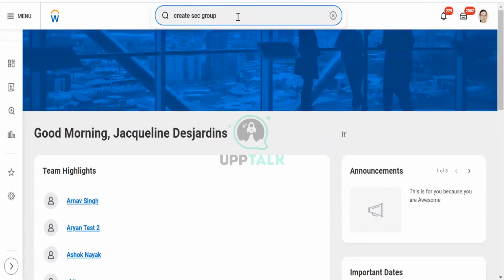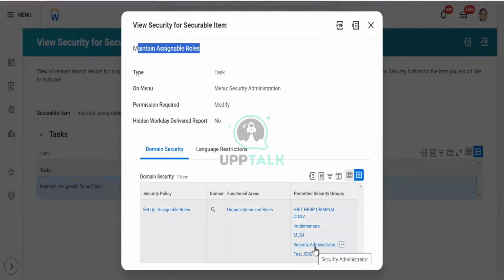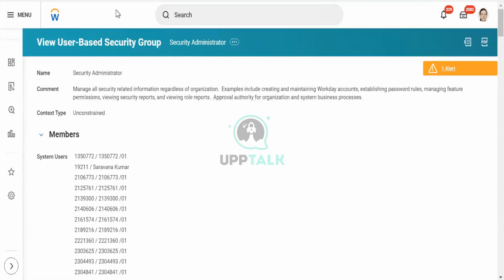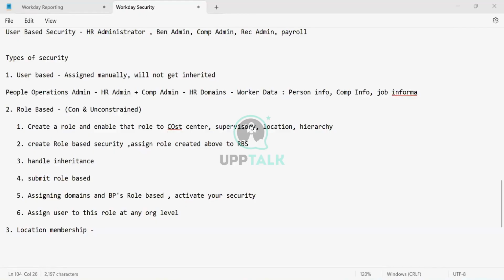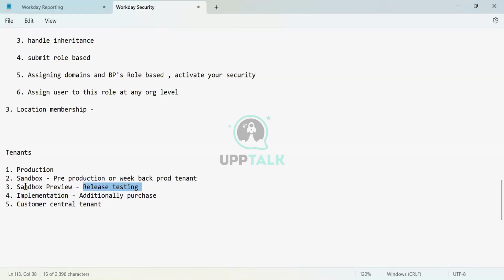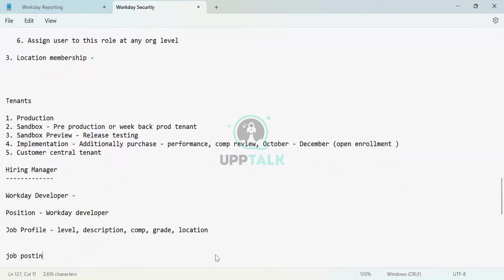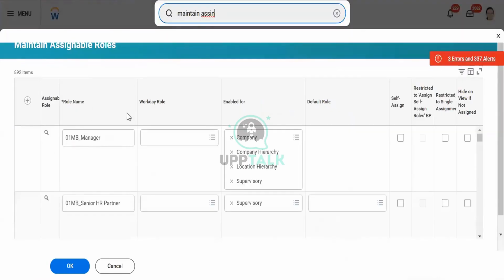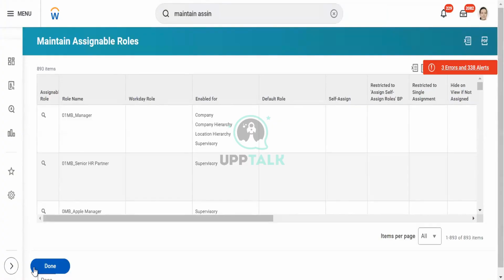Workday Security View Security for Securable Item, Role Based Security | UppTalk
🎓 Welcome to UppTalk – The Trusted Destination for Workday Learning!

In this video, we deep dive into  "View Security for Securable Item" and explore  Role-Based Security – an essential topic for anyone managing permissions in Workday. If you're an admin, consultant, or learner, this lesson is packed with real-world use and clarity!

🔐 View Security for Securable Item – Learn how to inspect access across Workday modules
👤 Role-Based Security – Understand how permissions are granted and controlled
📊 Using Workday Reports – Identify what users can see or do in the system
🧪 Security Testing Tips – Know what to check before moving to production
🧑‍🏫 Instructor Insights – Learn best practices and avoid common errors

📘 More Training from UppTalk – Start Learning Now!

to explore all Workday offerings.

Explore More :

Workday Security Group
Workday Role Assignments
Workday Segmented Security
Workday User-based Security
Workday Job-based Security
Workday Role-based Security
Workday Security Reports
Workday Security Matrix
Workday Security Administration
Workday Integration Security
Workday Custom Reports Security
Workday Security Audit
Workday Security Configuration
Workday Data Access
Workday Security Setup
Workday Security Troubleshooting
Workday HCM Security
Workday Payroll Security
Workday Finance Security
Workday Recruiting Security
Workday Studio Security
Workday Security Best Practices